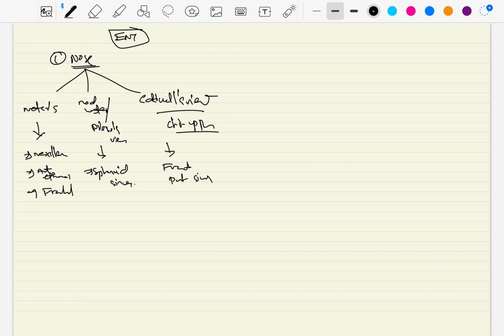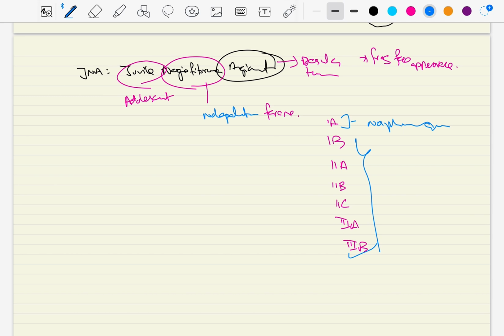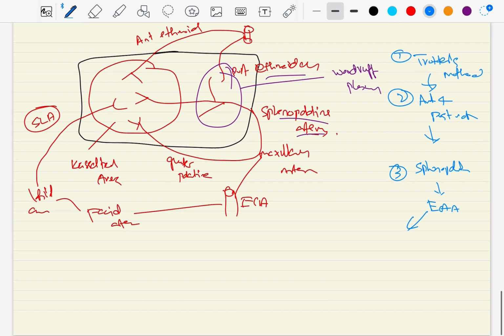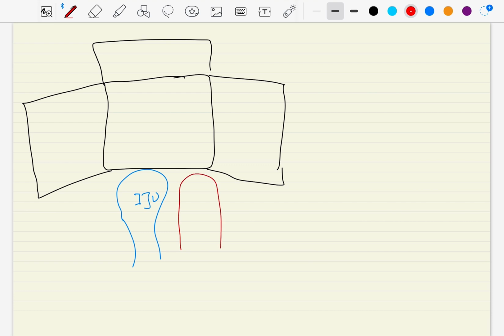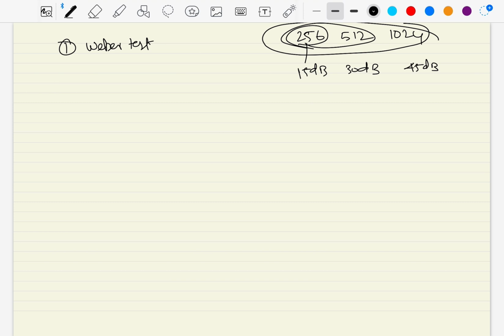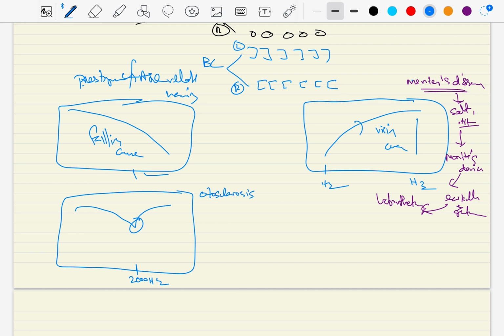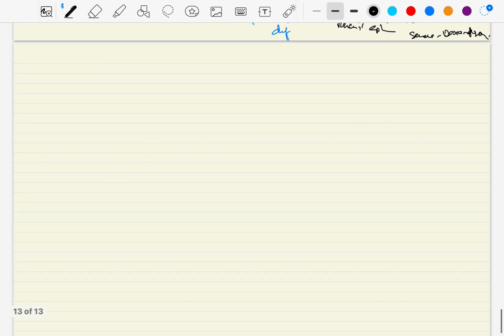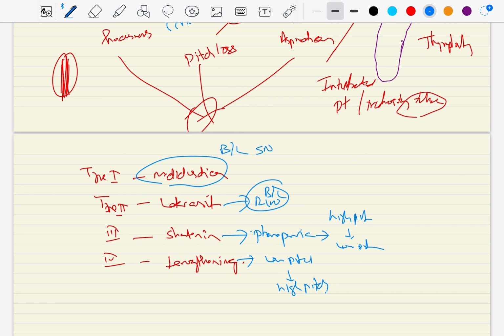Mastering ENT complete revision-Day 3